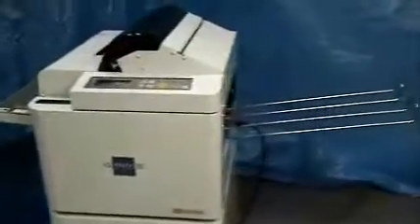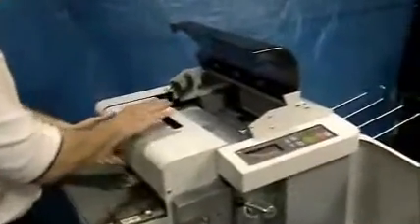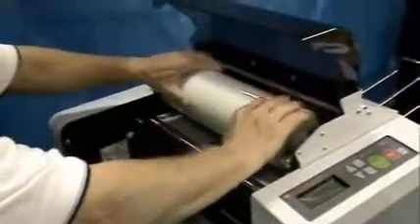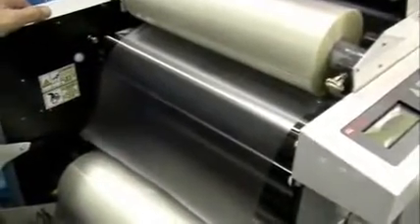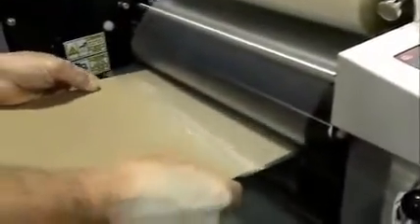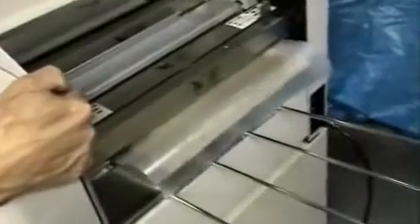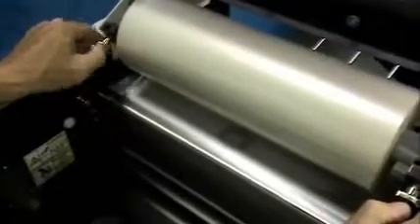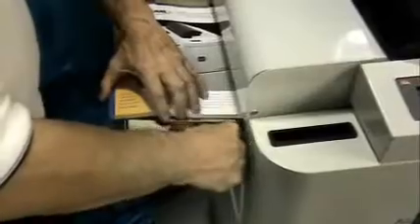LamTechNews - ALM3220 film threading instructions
How to thread a new set of lamination film to the ALM3220 auto-laminator.   Using this video instruction will eliminate over 95% of common operator errors and jams.